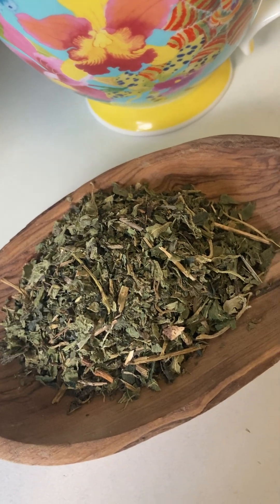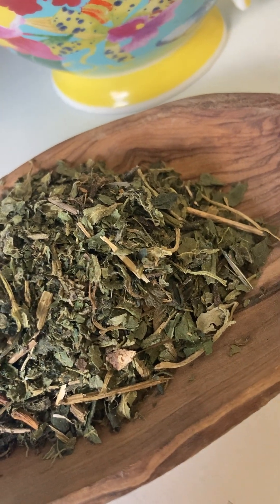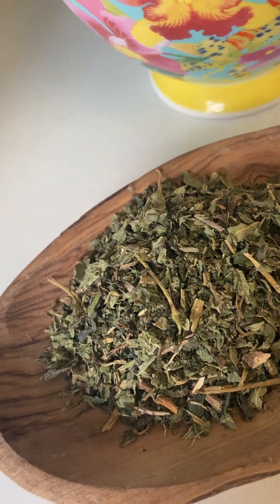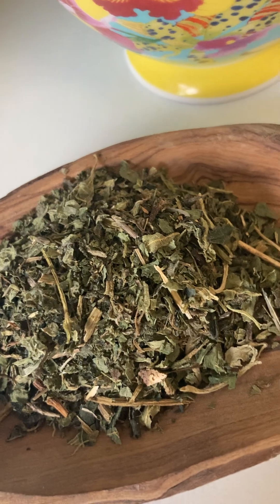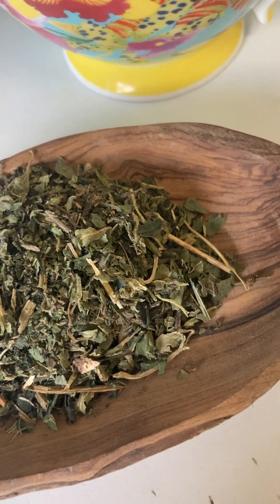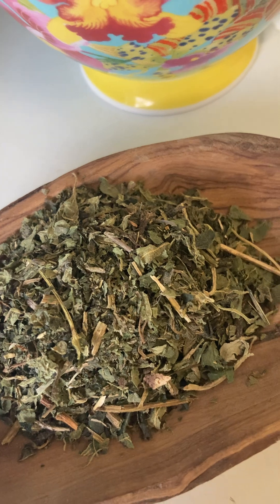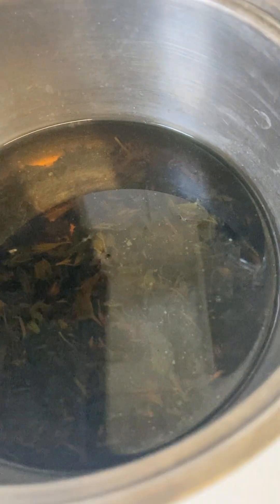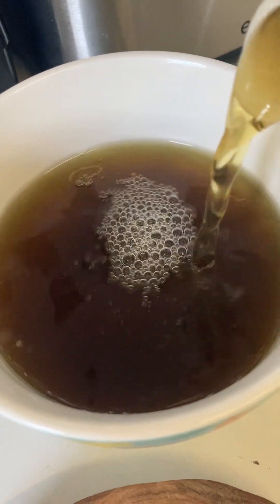Hayfever Relief: Natural Herb You Need To Try!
Are you tired of battling hayfever every year? In this video I reveal a powerful herb that can help you fight hayfever symptoms naturally.

Plus I’ll talk you through exactly how to use this humble herb to use it in your daily routine. Whether you’re looking for relief from sneezing, itchy eyes, or a runny nose, this herb might be your  new best friend!